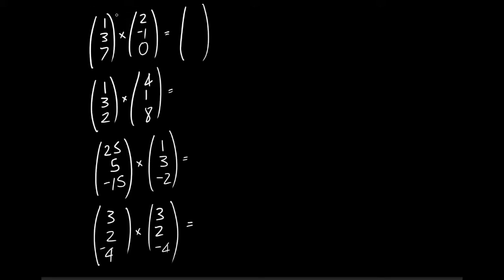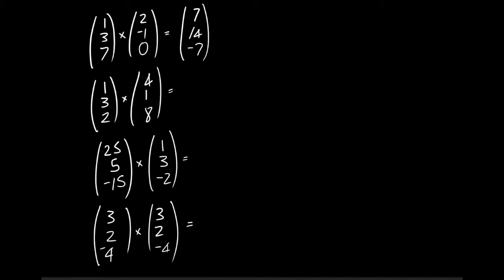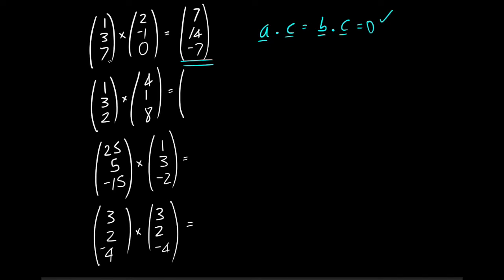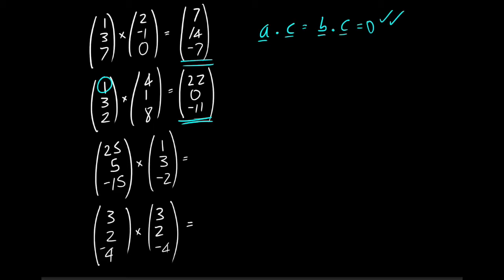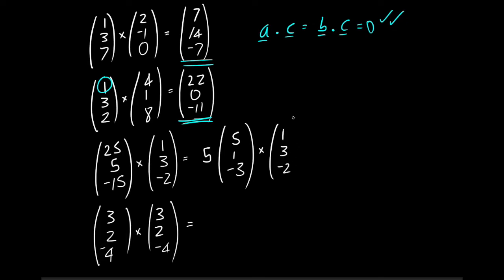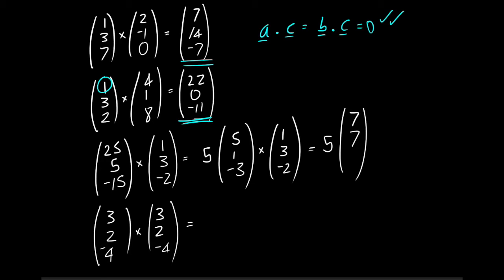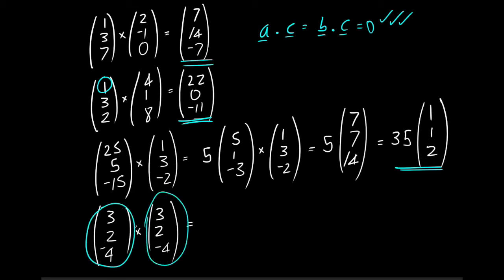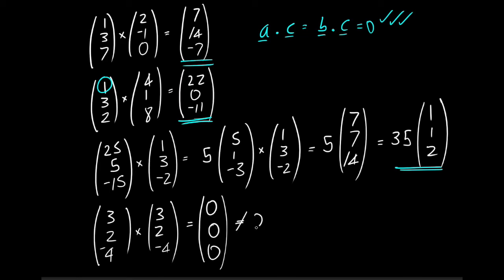1.3.2 More Examples of the vector cross product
Four more examples showing how to work out the cross product of two vectors, and how to spot errors.
This video is in a series by Simon Benjamin, an Oxford Professor, which introduces Vectors, Matrices, Determinants and Eigenvectors. The series is meant for people starting University in science or engineering.